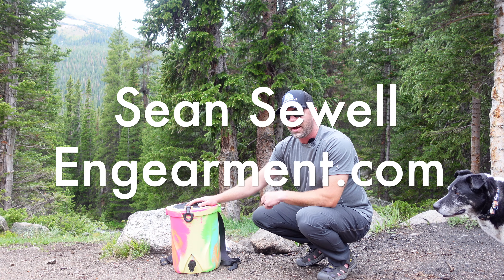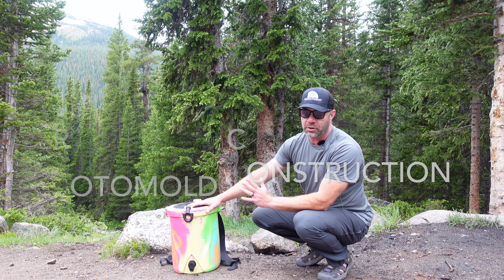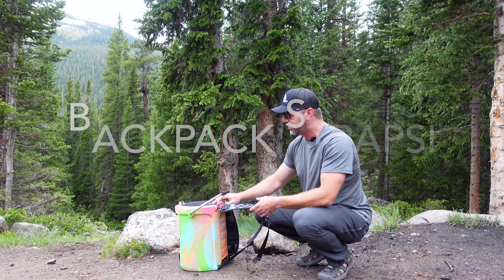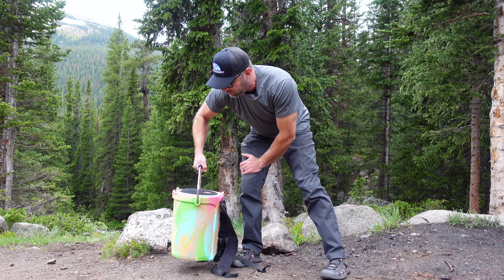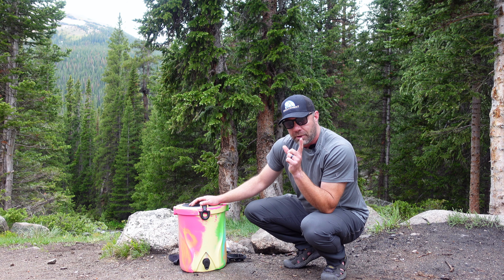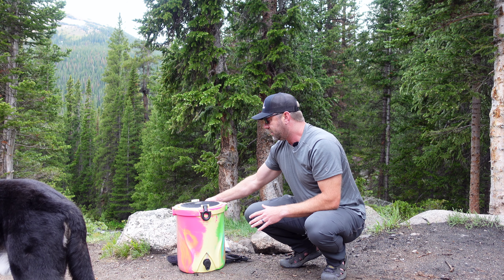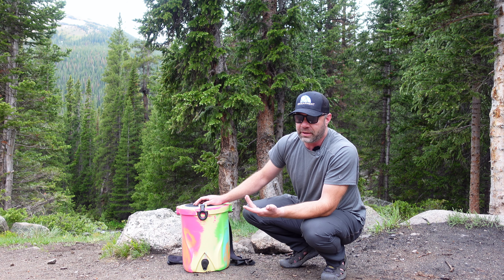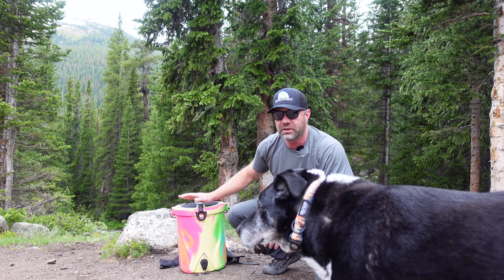BruMate BackTap - Rotomolded, Stainless Steel, Lined Backpack Cooler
The BruMate Backtap is a 3-gallon insulated cooler that also has a tap and backpack straps.  We used this cooler on several camping trips this summer to keep our water cool for the group.

Although the marketing is geared towards adult beverages, you can absolutely use this for non-alcoholic beverages.

Of course, you can use it to keep beer, mixed drinks, and anything else you can think of, very cold. The cooler has the best-cushioned seat of any cooler I have tested too!